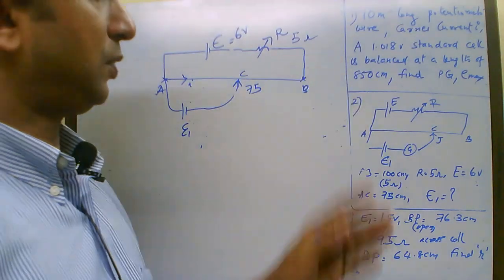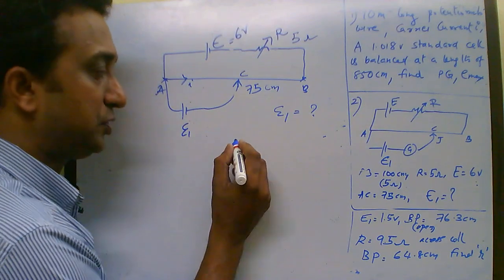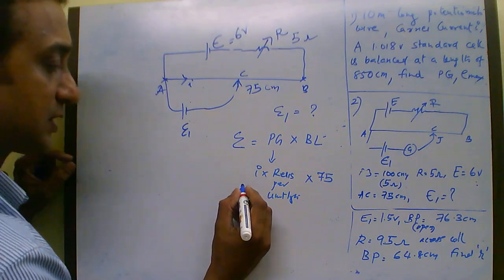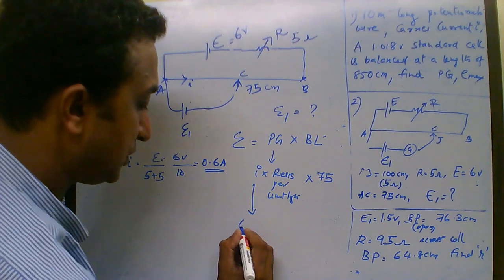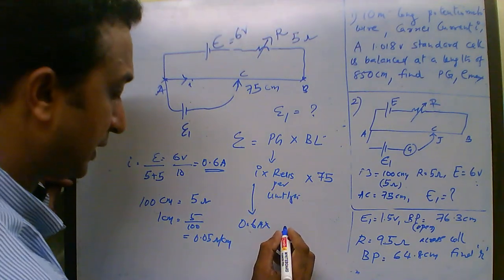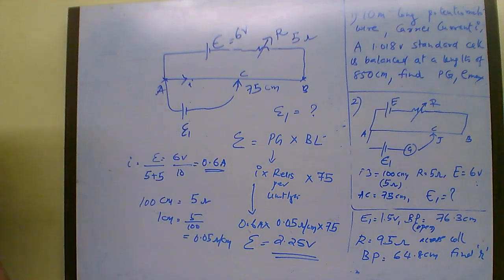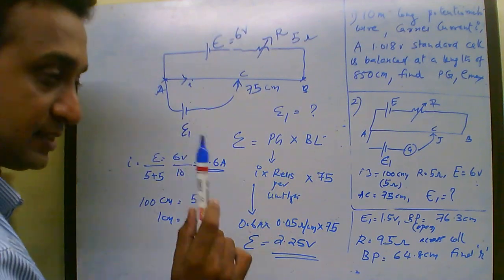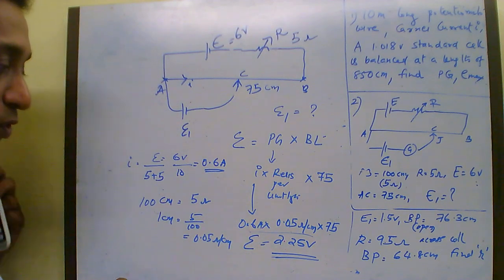using potentiometer to find unknown emf of cell